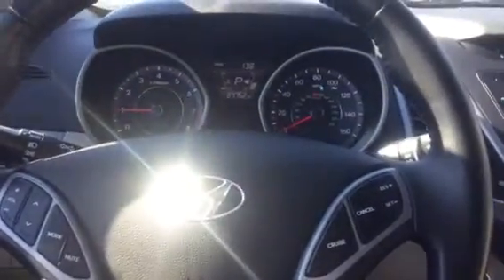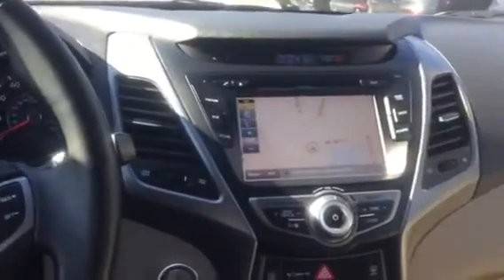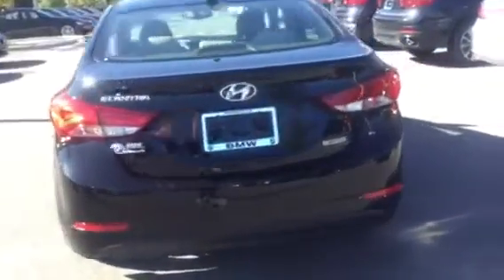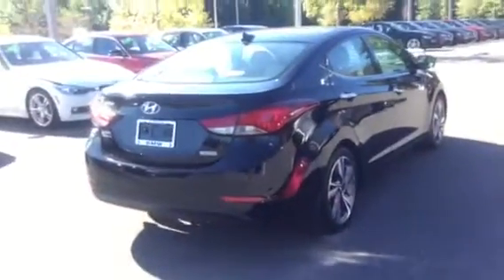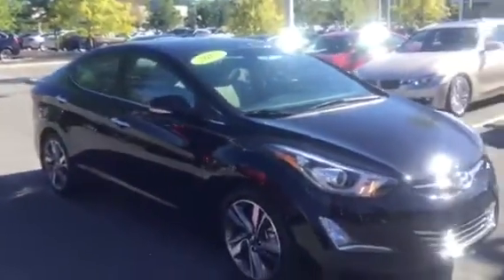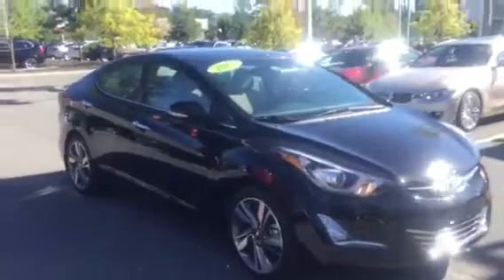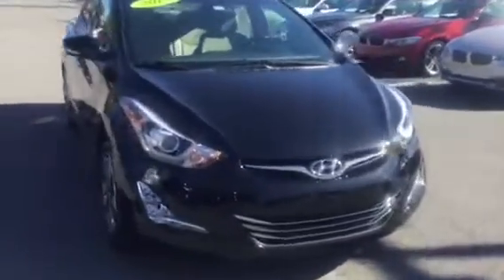Jessica's. Hyundai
BMW of Gainesville walk around of Hyundai for Jessica.